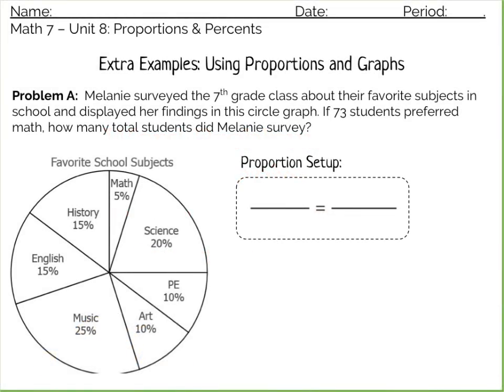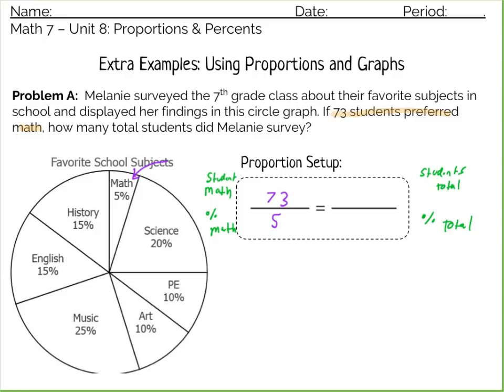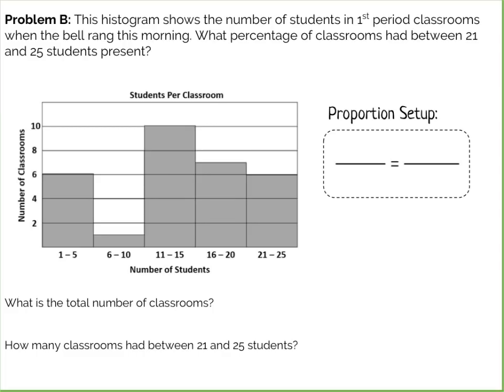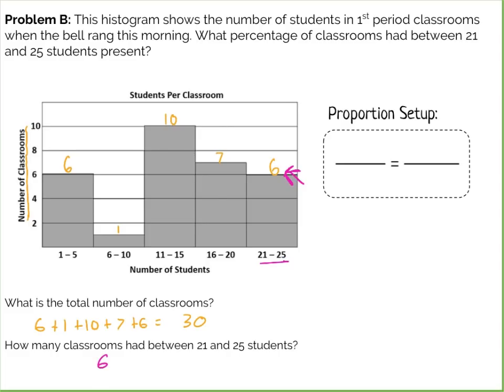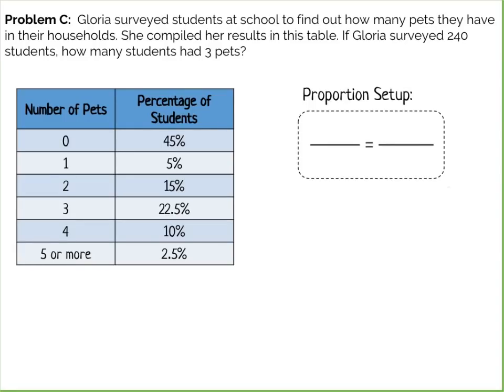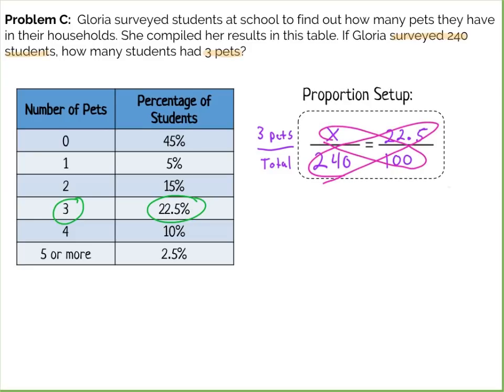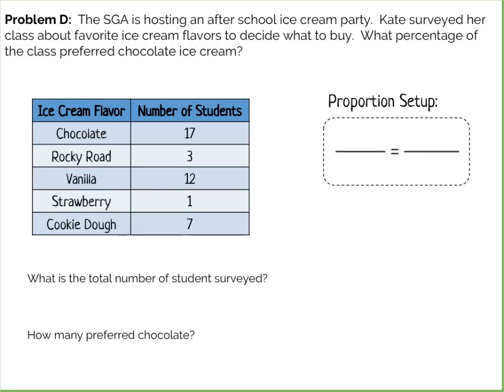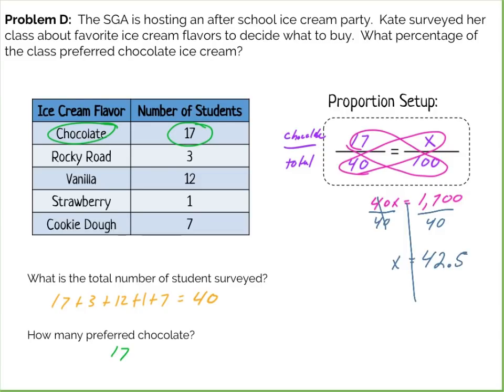Mathematics 7 - Proportions with Graphs